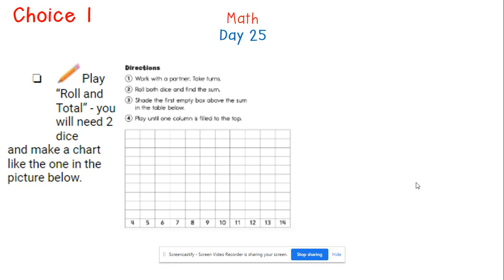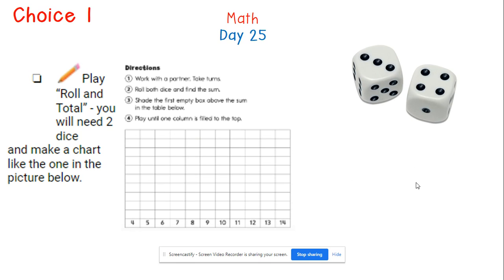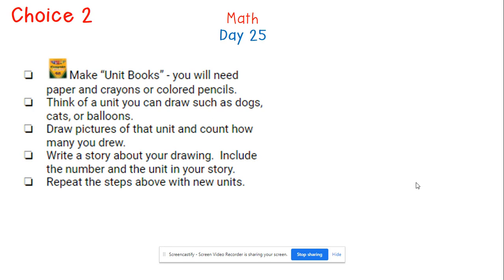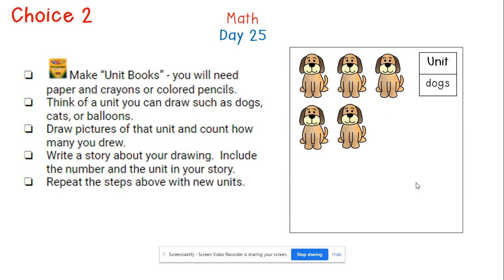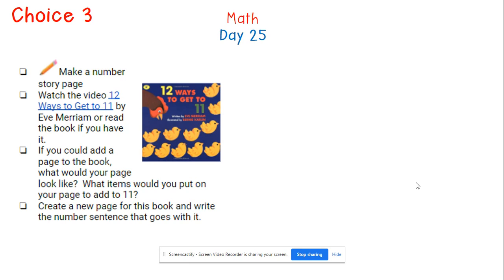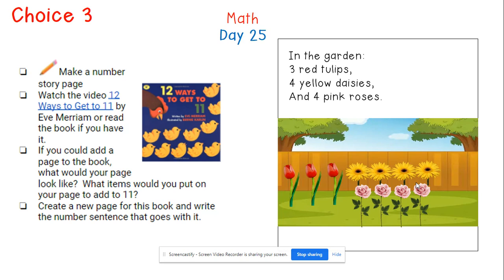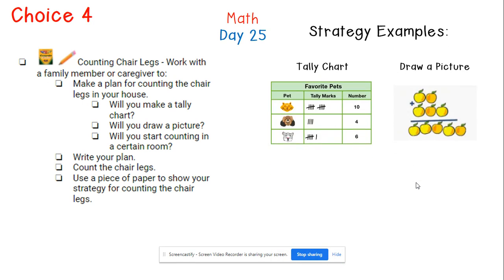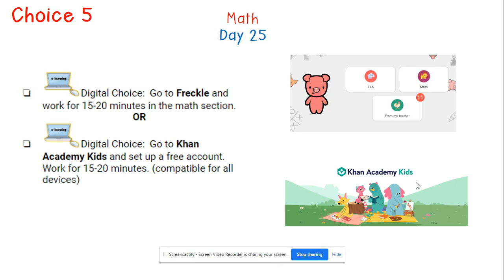Untitled: Apr 21, 2020 12:55 PM